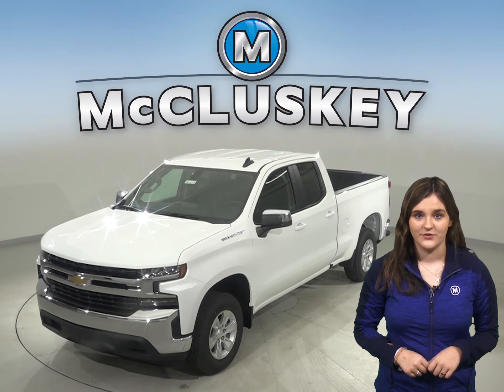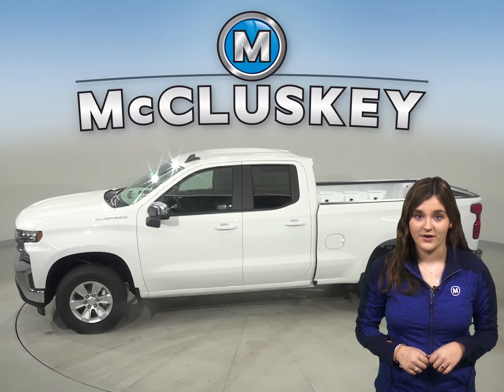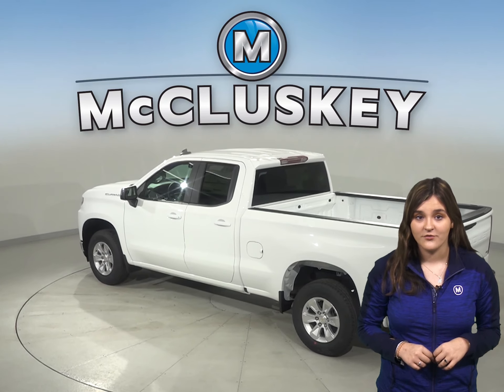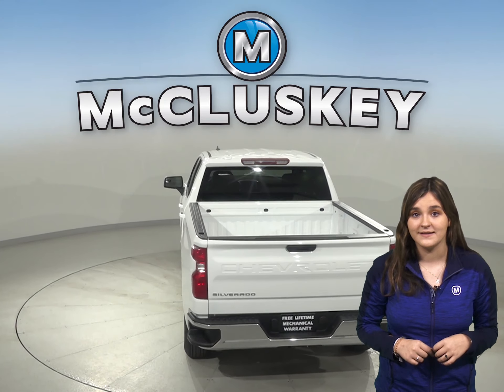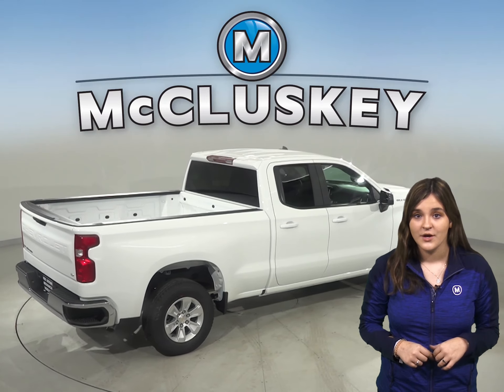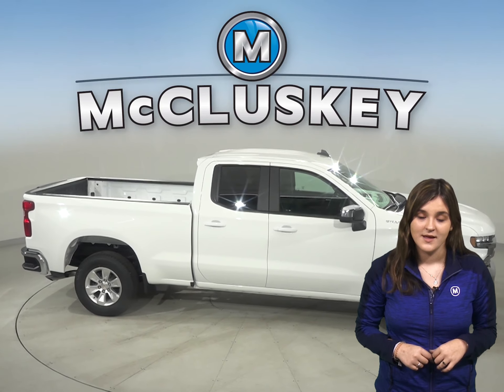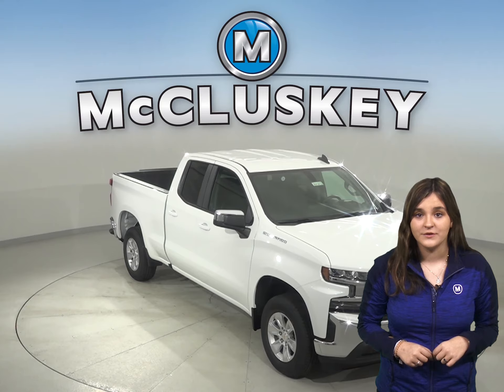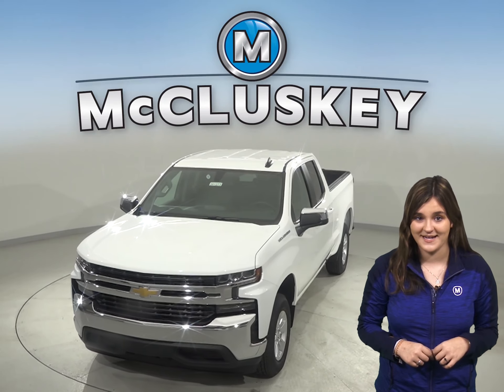201273 New 2020 Chevrolet Silverado 1500 White Double Cab Test Drive, Review, For Sale -